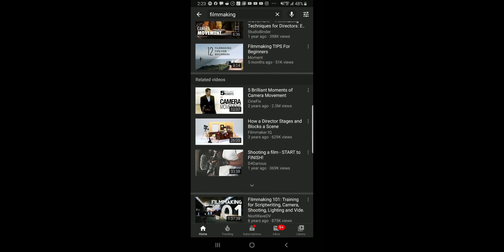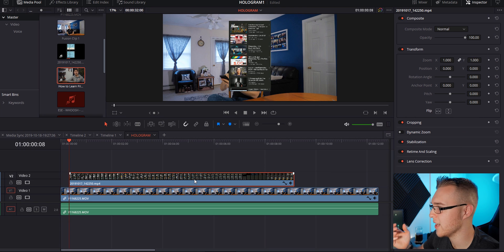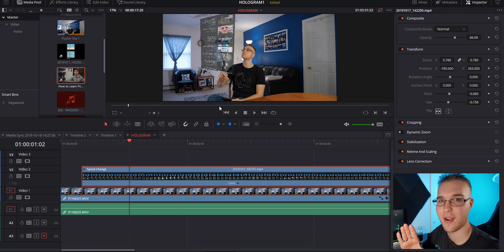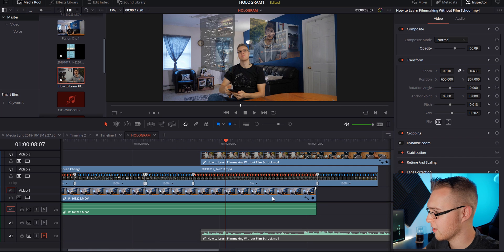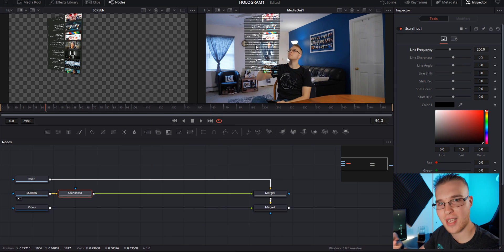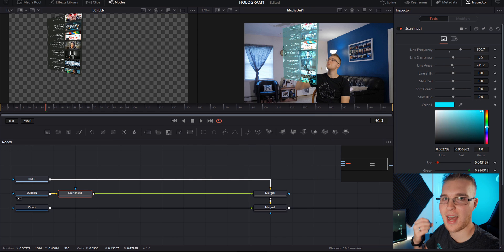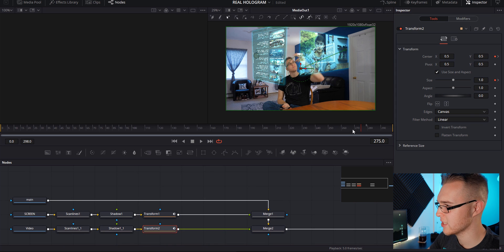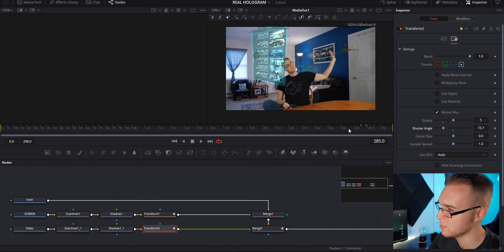How to Make a HOLOGRAM EFFECT In Davinci Resolve 16 - EASY Hologram Tutorial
How to Make a HOLOGRAM EFFECT In Davinci Resolve - EASY Hologram Tutorial Want an Easy hologram tutorial? Look no further! In this video we are going to build a easy HOLOGRAM Effect In Davinci Resolve!

DaVinci Resolve is a fully-featured video post-production package that allows users to edit, color correct, color grade, and render a video project—all in the same package  davinci resolve tutorial davinci resolve 16 tutorial